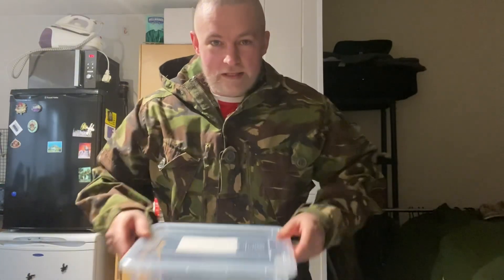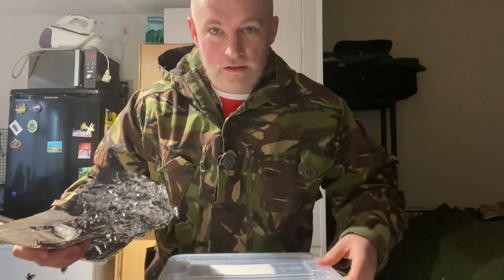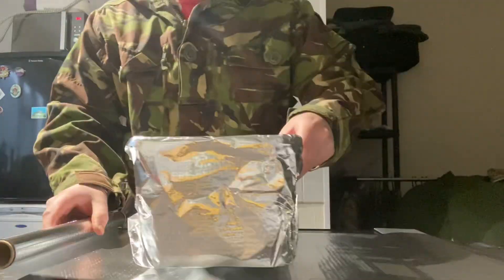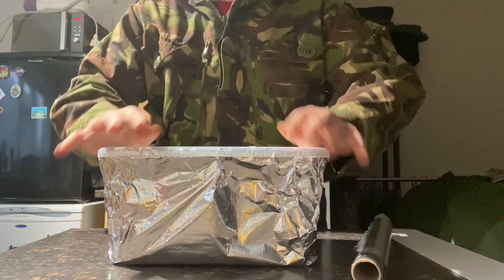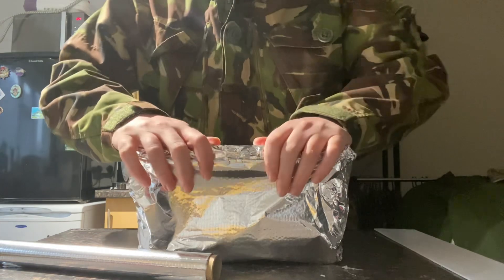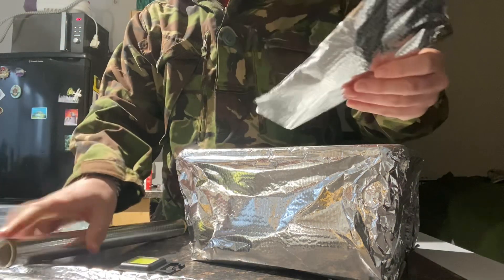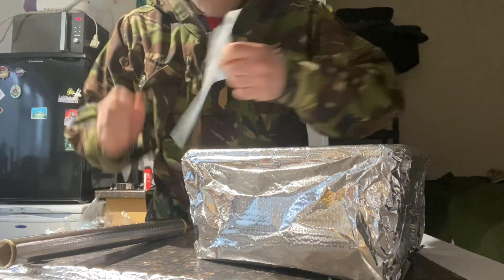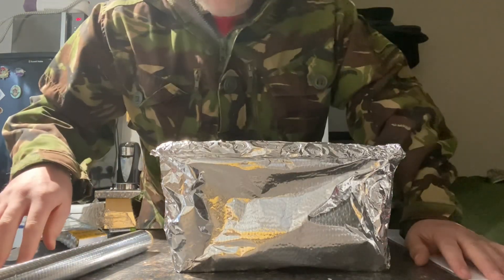DIY Low Cost Faraday Cage: Protecting Your Electronics from EMP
step-by-step on making your very own DIY (do-it-yourself) Faraday Cage to shield your valuable electronics from harmful electromagnetic interference. Safeguarding your devices is essential in an increasingly interconnected world, where various electronic signals can disrupt their performance. By constructing a Faraday Cage, you'll be able to create a secure enclosure that prevents these interferences, ensuring your electronics remain unaffected. Join us as we explain the concept of a Faraday Cage and its importance in protecting your electronics from electromagnetic radiation. We provide detailed instructions on building your own Faraday Cage using easily accessible materials such as conductive mesh, a sturdy container, and basic tools. No prior technical expertise is required!